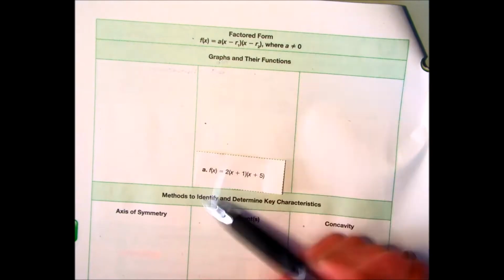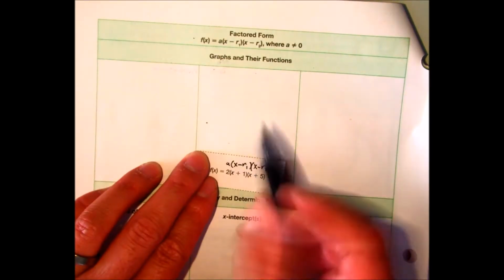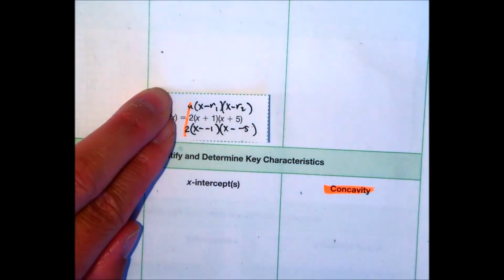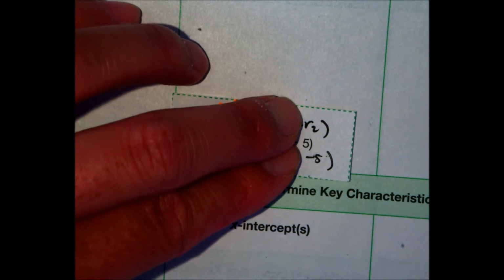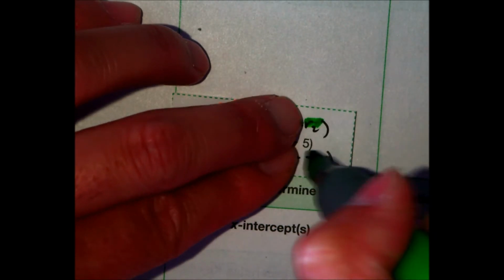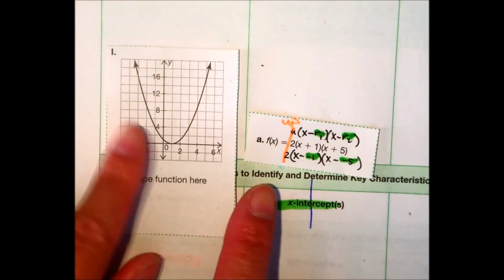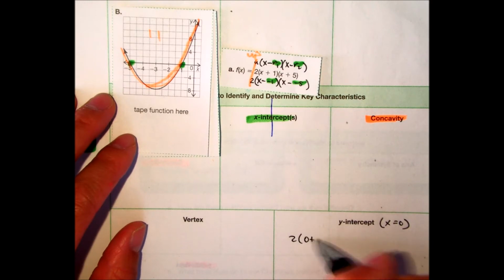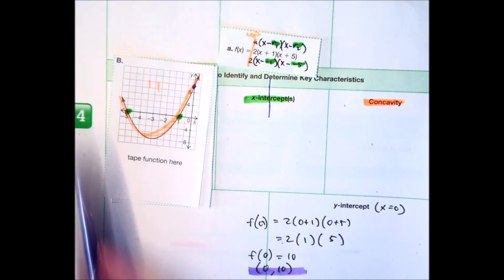m5 se 4.1 p206 q5 factored form Ba